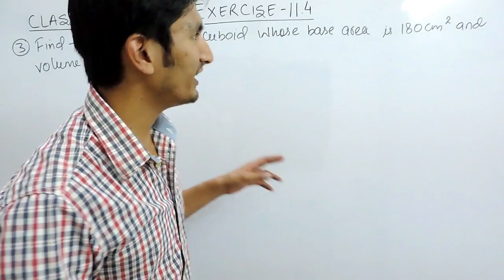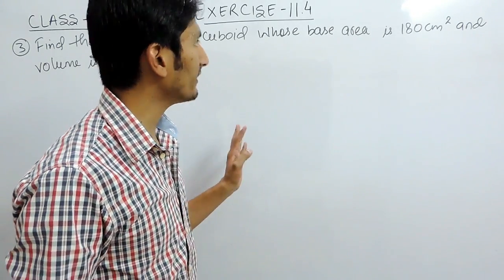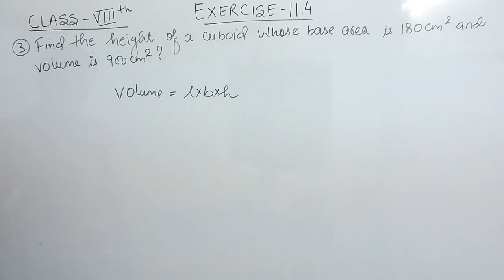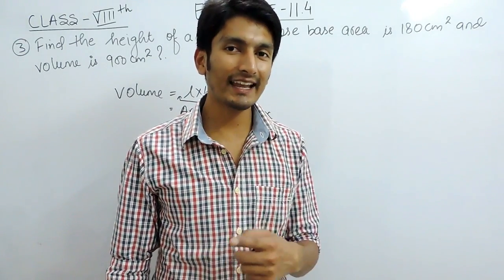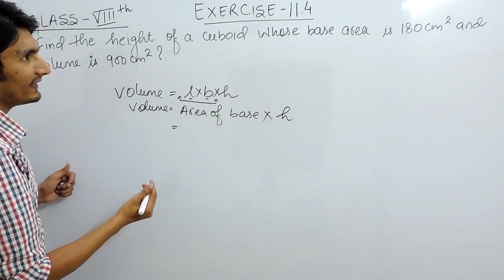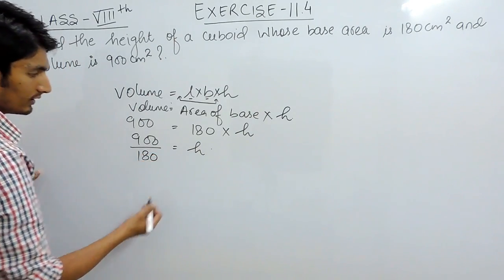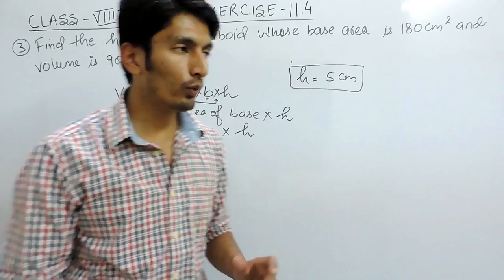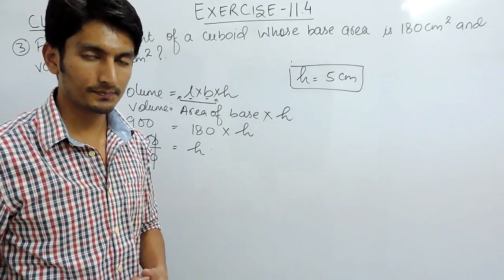Exercise 11.4 - Question 3 NCERT Solutions for Class 8th Maths Mensuration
NCERT Solutions for Class 8th Maths Chapter 11 Mensuration.